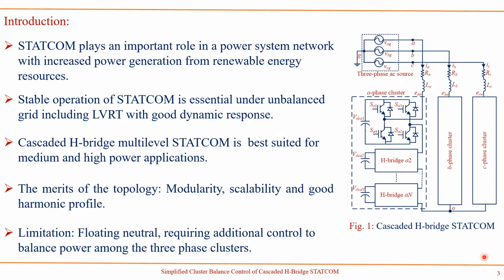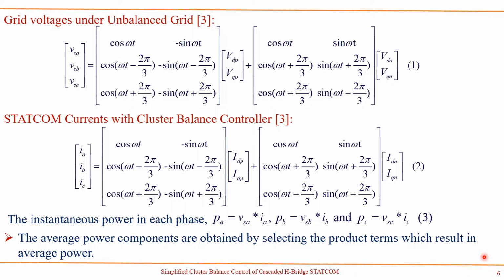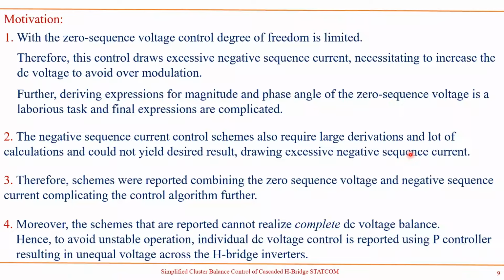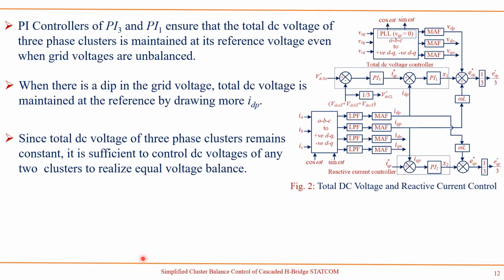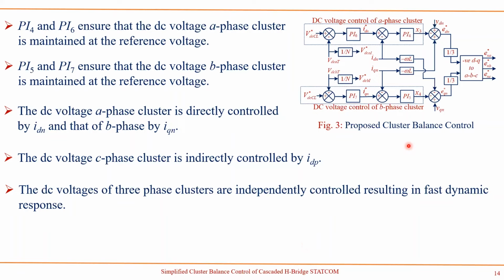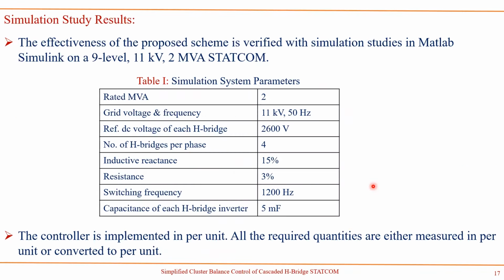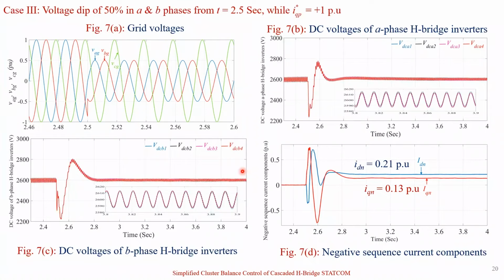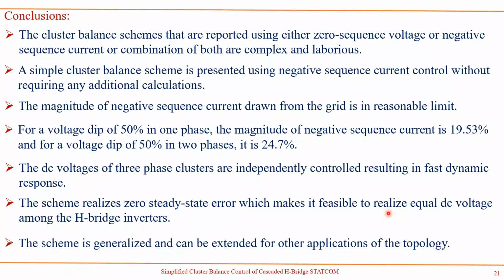Simpliflied cluster balance control of cascaded H-bridge Multlilevel STATCOM under unbalanced grid.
The video presents simplified cluster balance scheme  avoiding complex algorithms. The paper was presented at IECON-2022, Brusssels, Belgium.